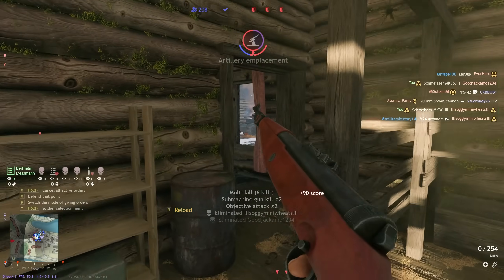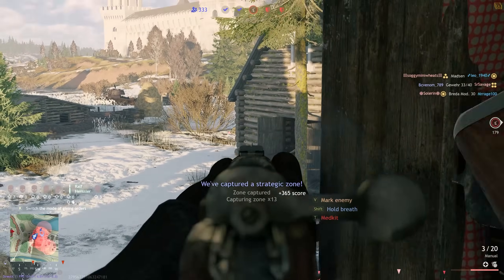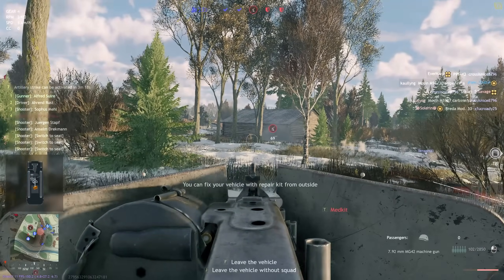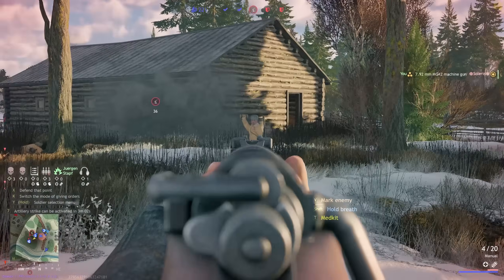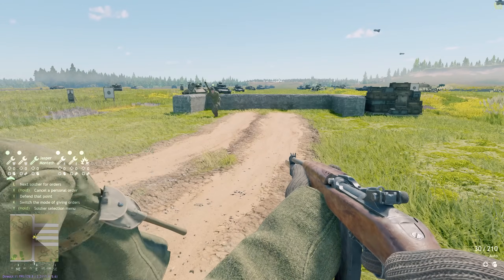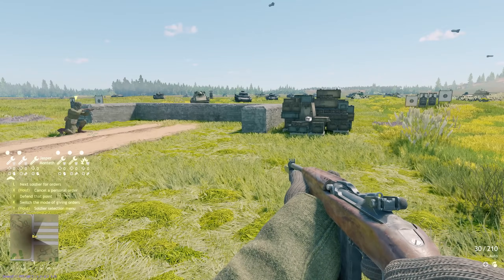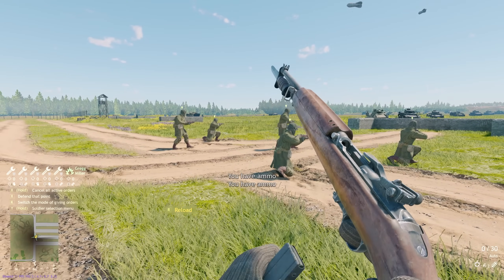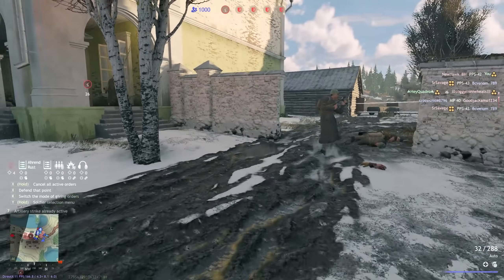ENLISTED AI COMMAND GUIDE | How To Control Your AI Soldiers In Enlisted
An updated guide to controlling AI in Enlisted

00:00 Intro
00:42 Context Commands
01:25 Hold Position or Objective
03:18 Arm or Disarm Bomb (Destruction Mode)
04:30 Attack Armored Vehicle
06:00 Help Build
06:35 Get In Vehicle
07:23 Revive Player
08:21 Personal Orders
09:30 Request Ammo/Healing
11:35 Tips For AI Control